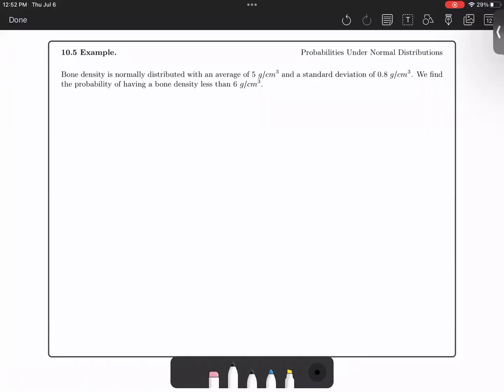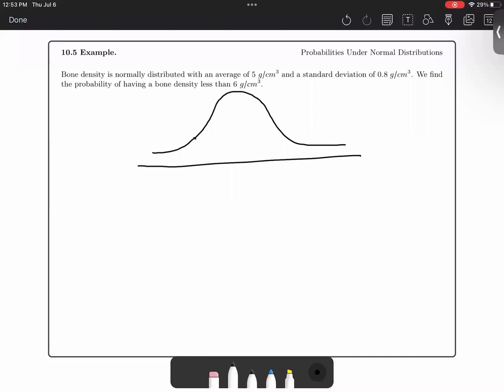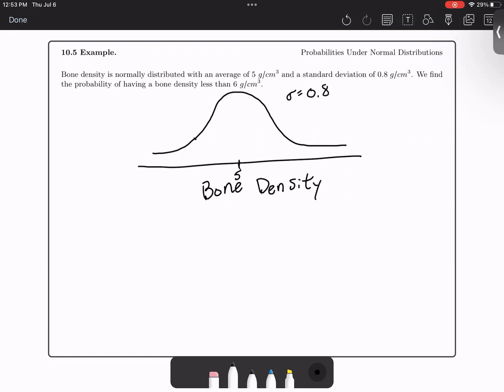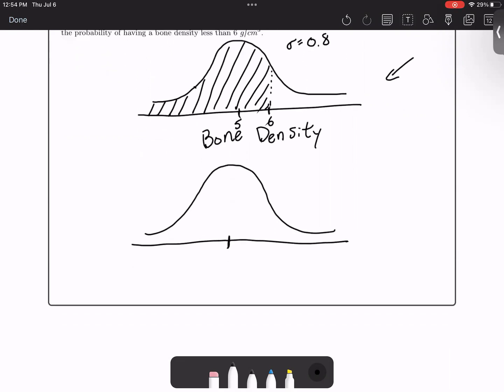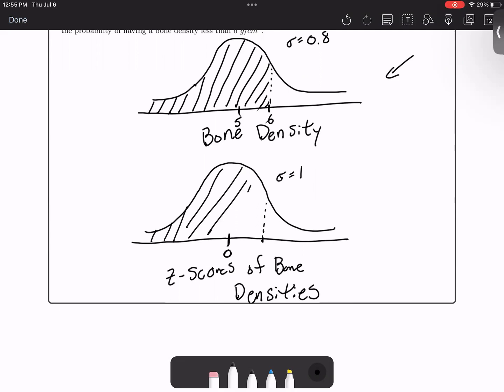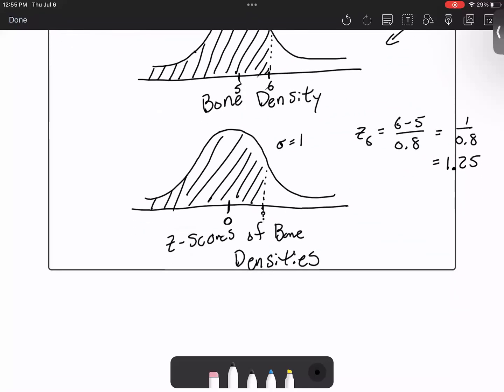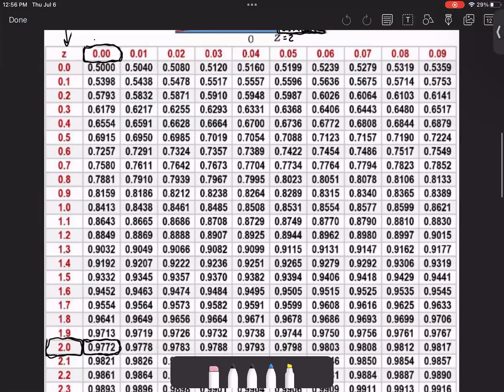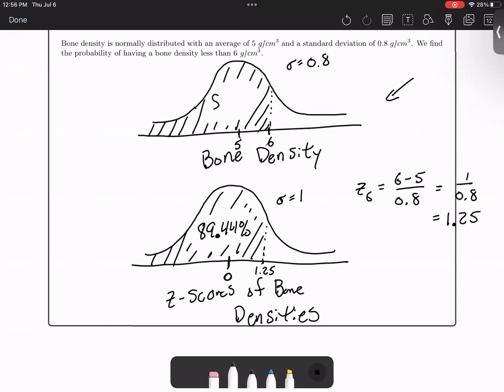Example 10.5 (Probabilities Under Non Standard Normal Distributions)